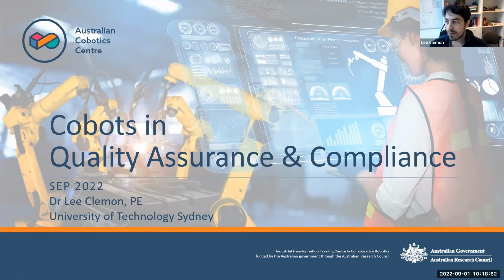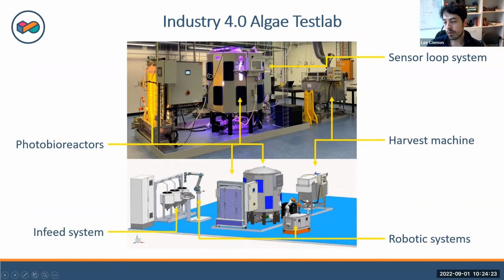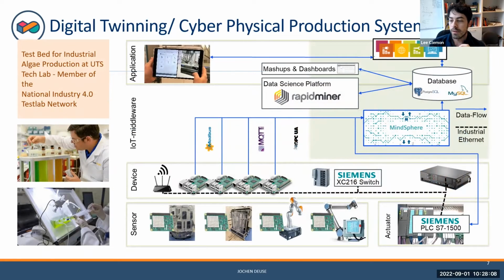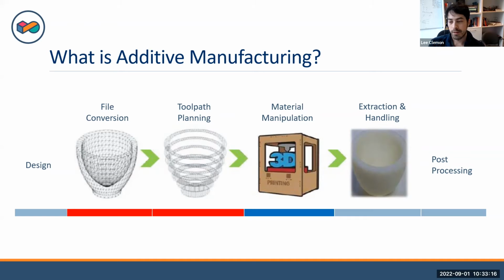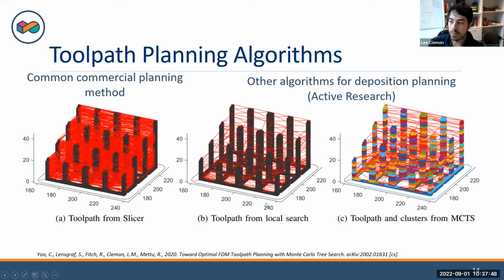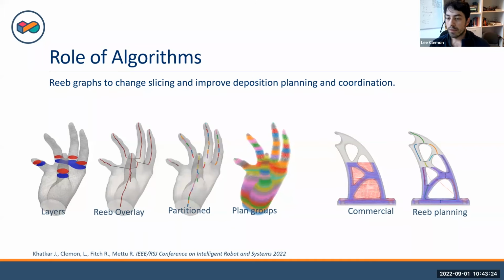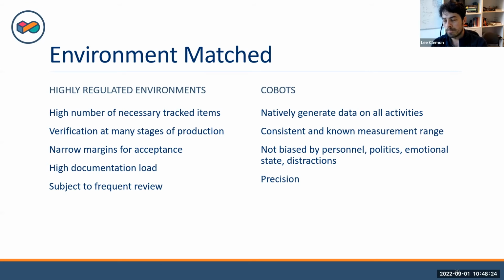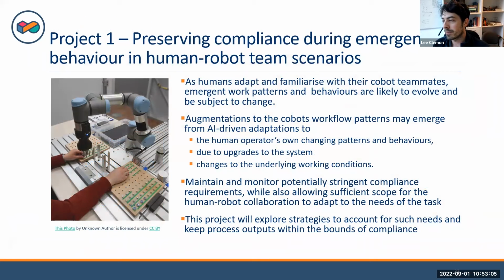Cobotics & Quality Assurance & Compliance research